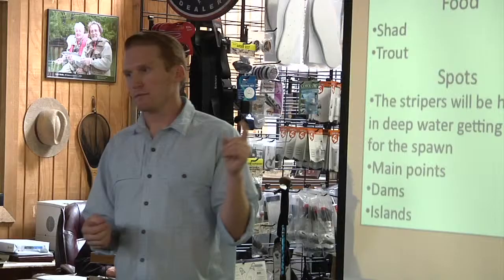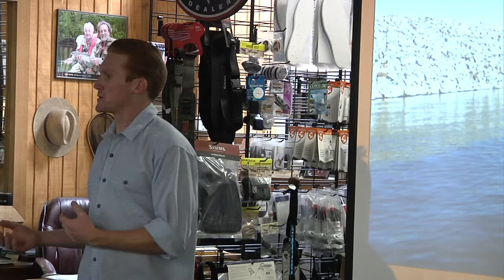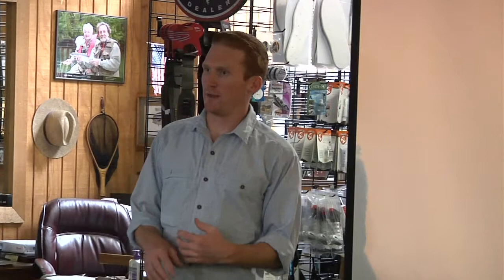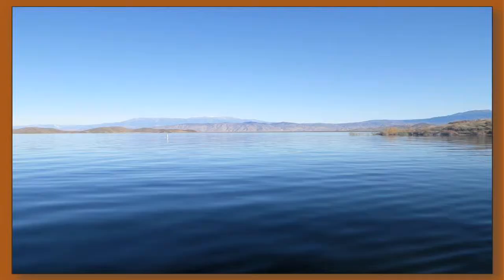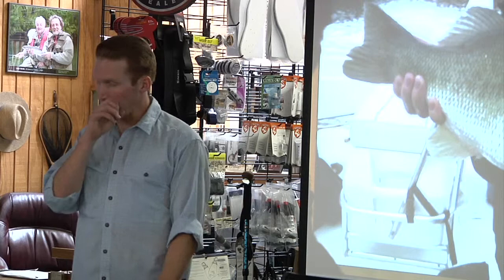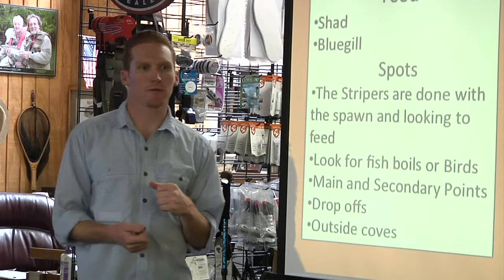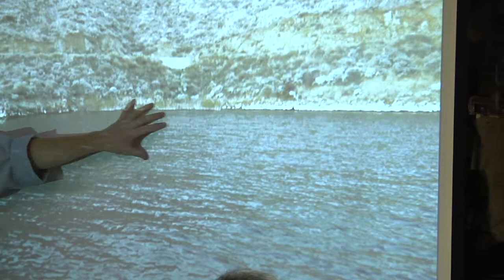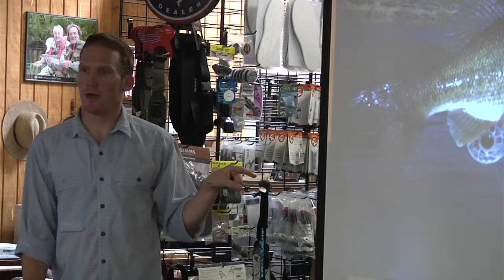Alex Cady - Flyfishing for Bass - Part 2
Alex Cady, professional fly fishing guide, shares the concepts and techniques designed to increase opportunities to catch bass in several local lakes.